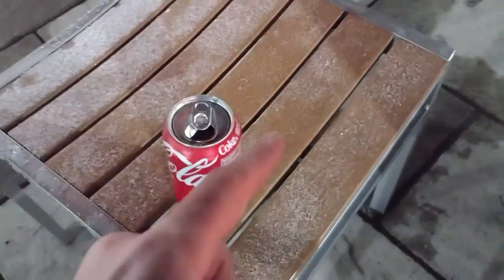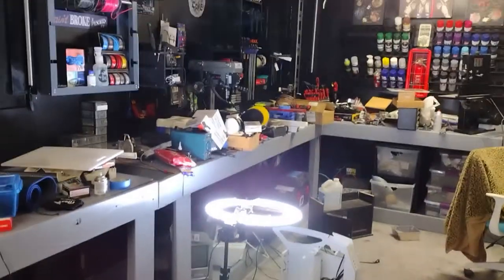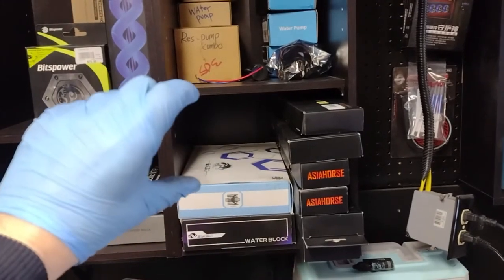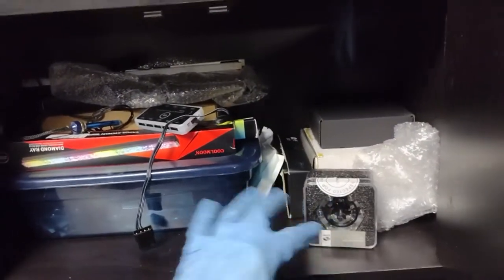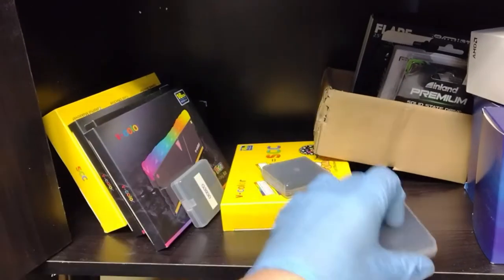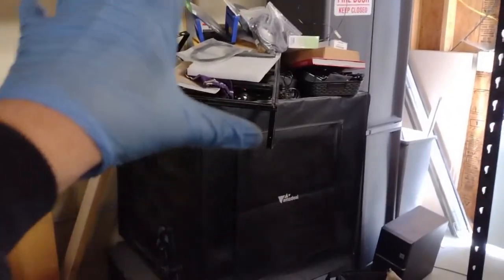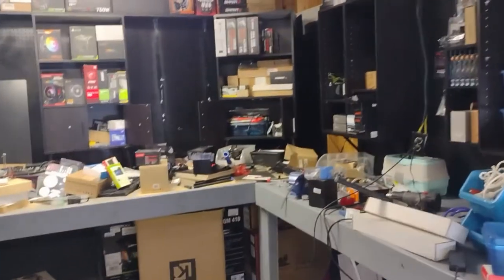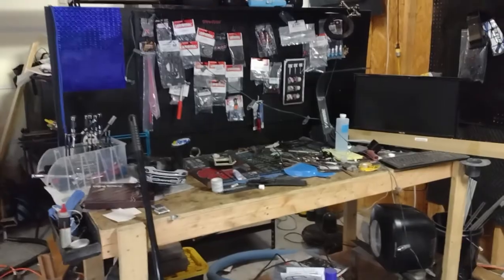It's Starting to Take Shape | Workshop Project Pt. 4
after a month of working and building. the work shop is starting to take shape.  .. 👇👇👇👇👇

P.O.BOX 1478
Pigeon Forge ,TN
37868                                   👇👇👇👇

$jimhamilton85